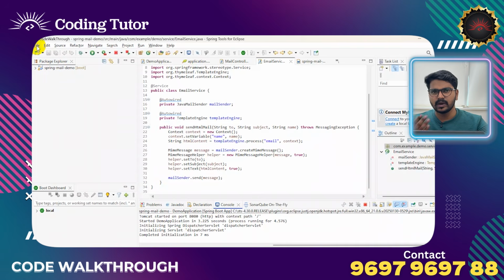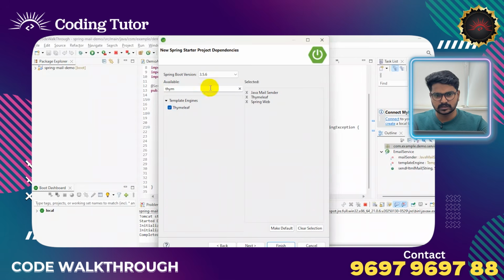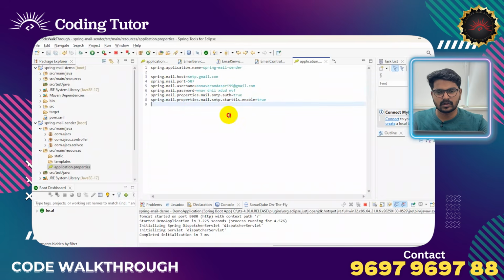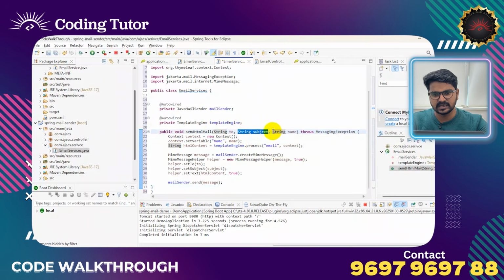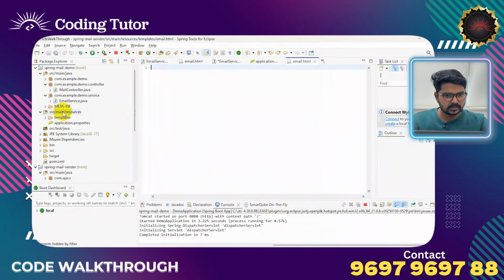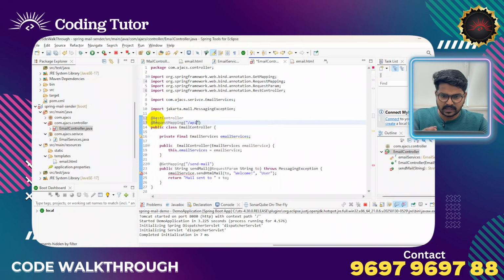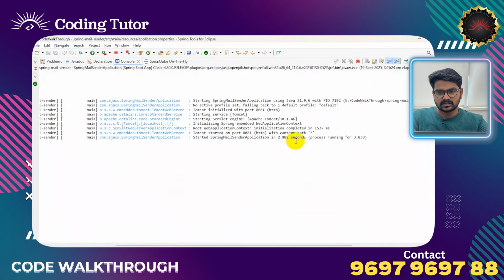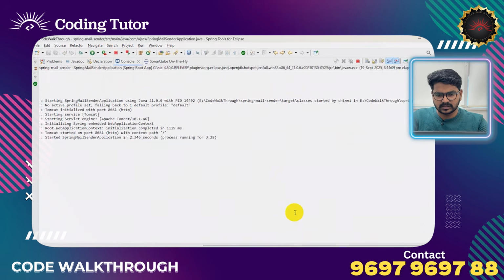Code Walk through by Mr Annavaram Dasari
🔹 Code Walkthrough Session with Mr. Annavaram Dasari 🔹

In this session, Mr. Annavaram Dasari (Java Full Stack Developer) walks us through coding practices, best approaches, and problem-solving techniques.

✨ What you’ll learn:

Step-by-step explanation of code

Clean coding practices & optimization tips

Debugging techniques

Practical insights from industry experience